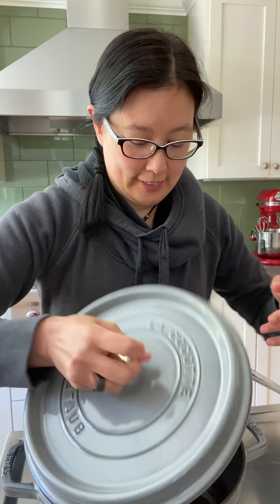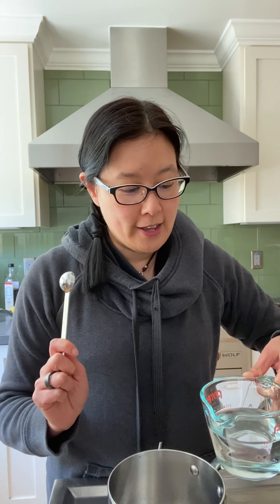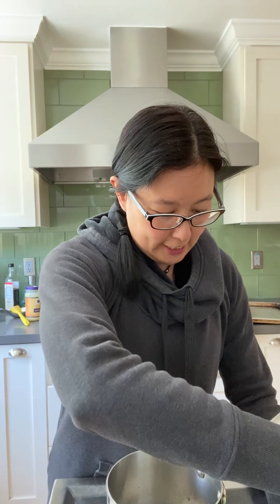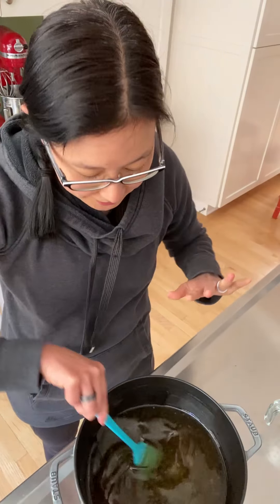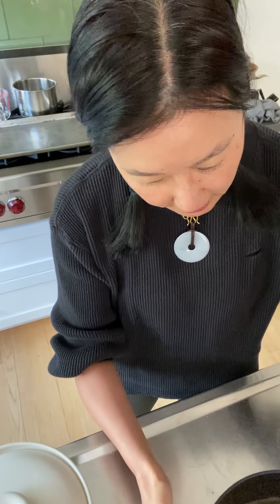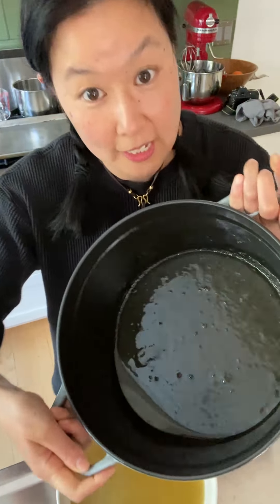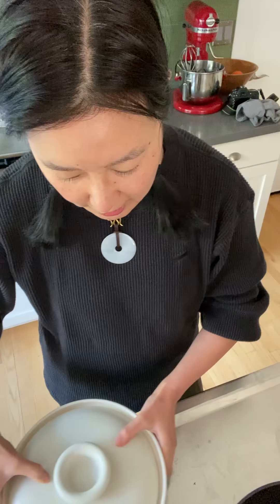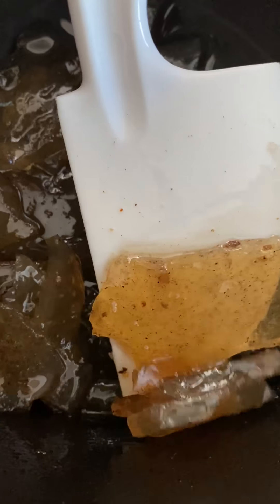How to clean deep-fry oil with gelatin! | Nom Nom Paleo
Got some icky (and expensive) deep-fry oil that you need to clarify so you can use it again? I learned a groovy technique from Serious Eats and J. Kenji Lopez-Alt where you can clean it by adding some gelatin. Spoiler: it totally works!

To watch me live on Facebook every Wednesday, like my page!